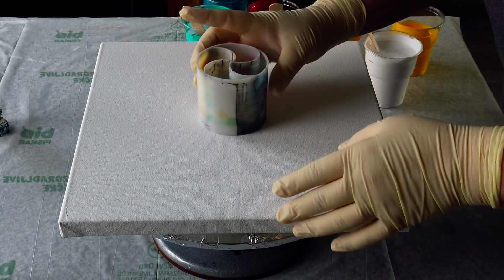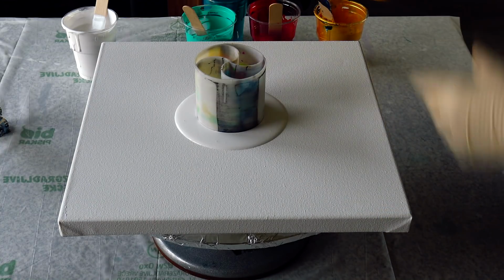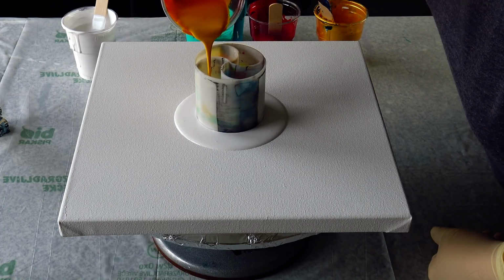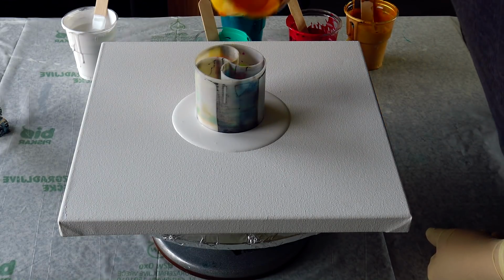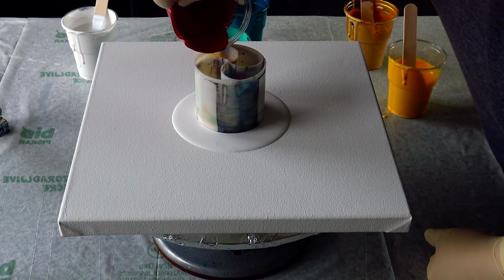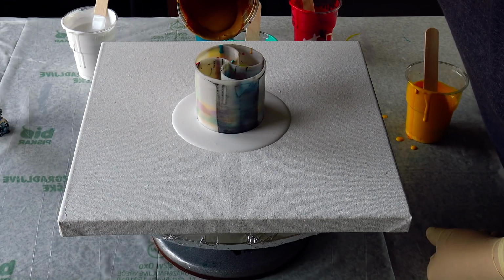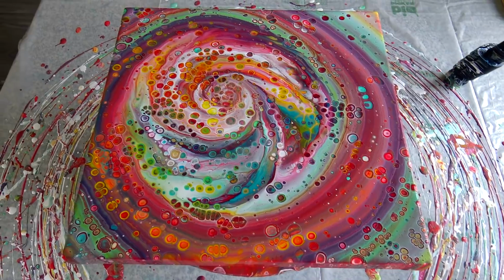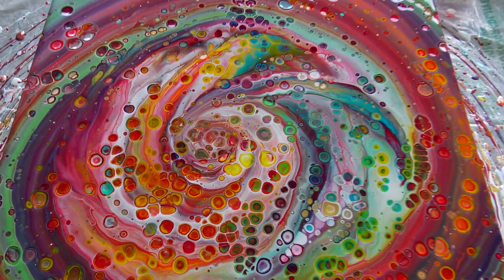(628) Open split cup acrylic pour painting - Acrylic pouring with cells - Fluid art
I used open split cup again, but I lift it in kind of swirl shape. I didn't used silicone oil mixed in my paints, but at the end, I sprinkled some oil on top, because I thought, that it needs some more interest.

Colours:
- Amsterdam white
- Arties colours alizarian crimson
- Amsterdam turquiose green
- Atist loft's metallic cobalt green
- Amsterdam azo yellow middle

MATERIAL:
- 12x12 inch canvas
- Split open cup
- Acrylic paints mixed with pouring medium
- Silicone oil
- Palete knife
- Torch